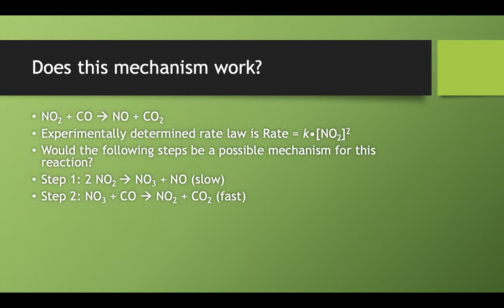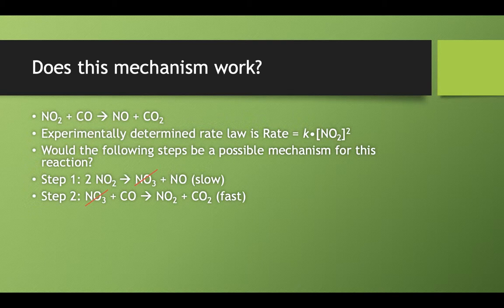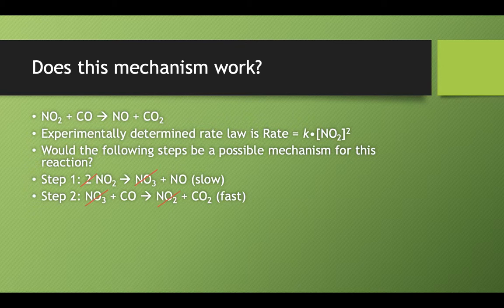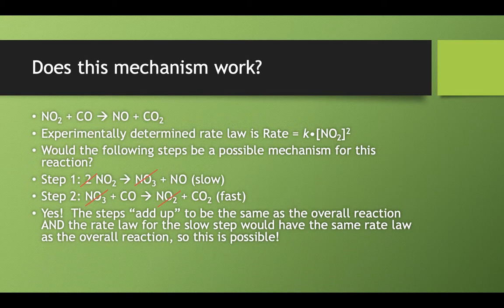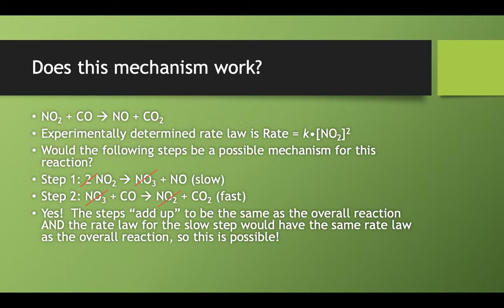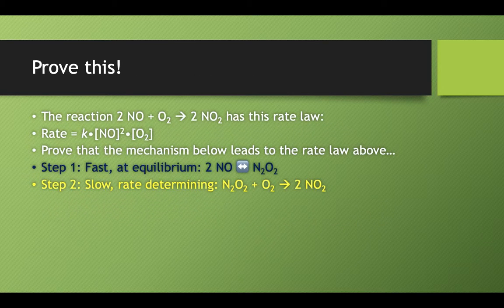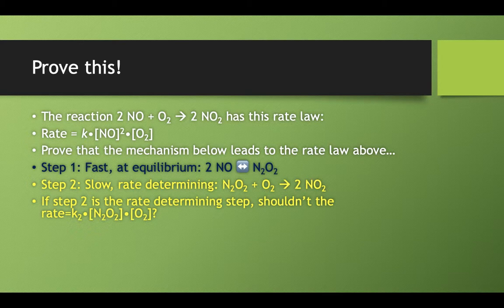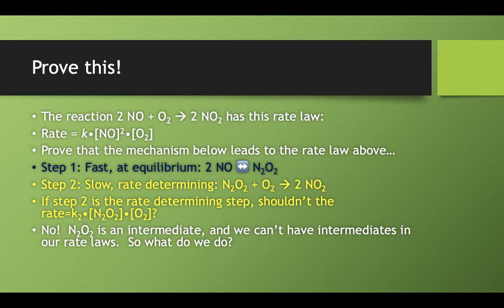Mechanisms 17 20